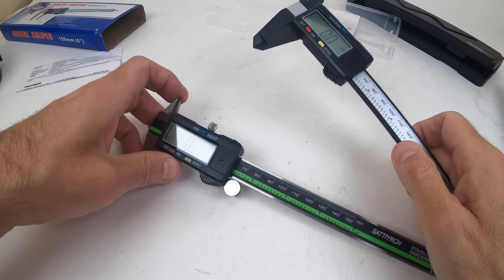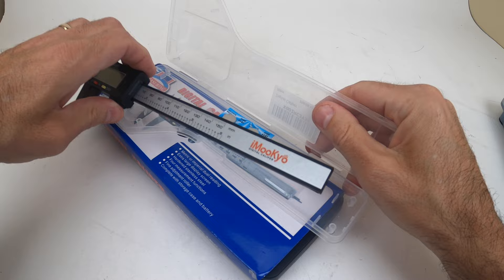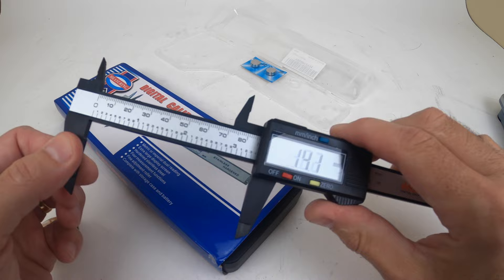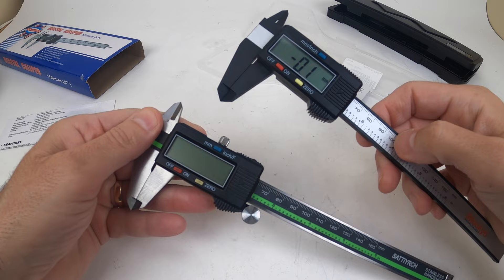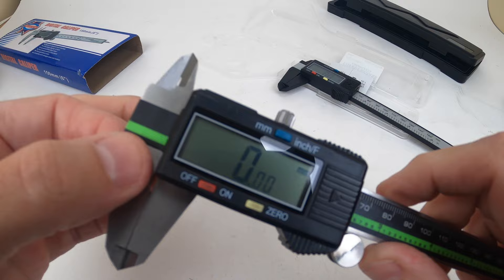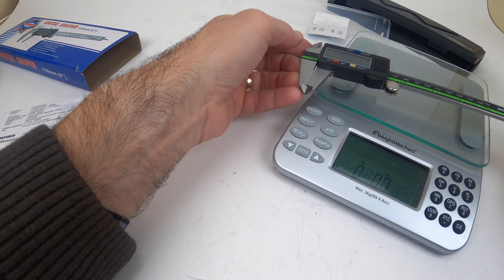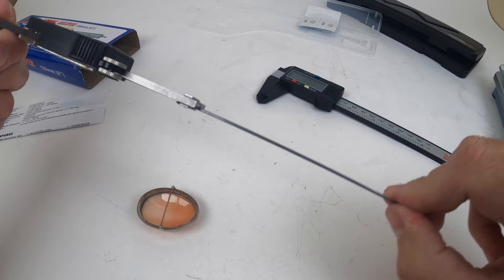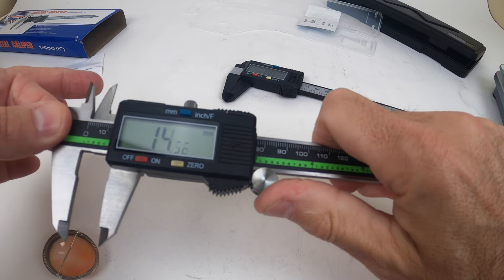Metal VS Plastic Digital Caliper Review